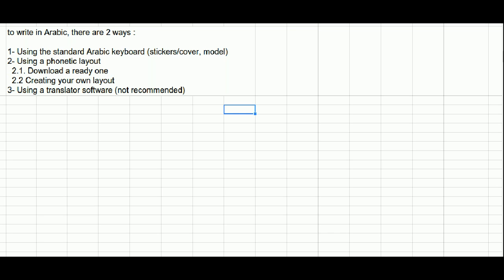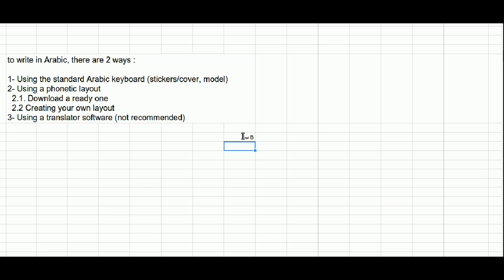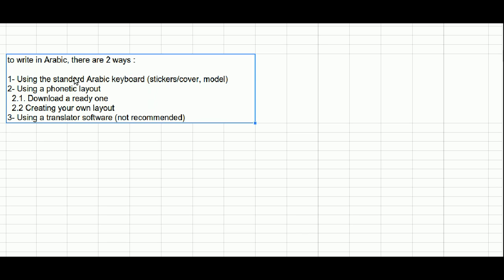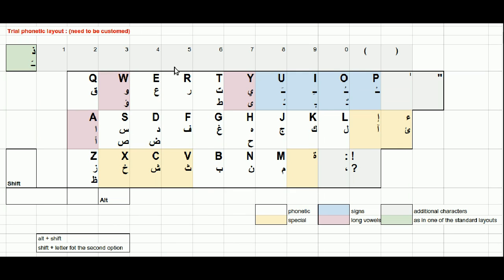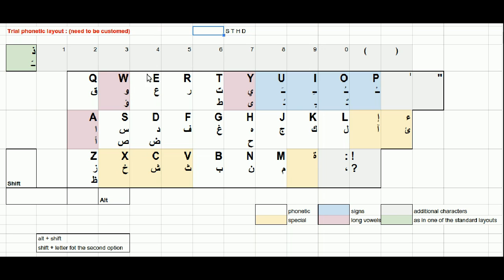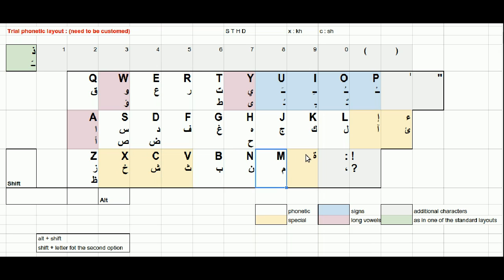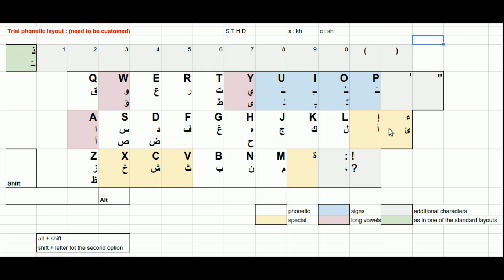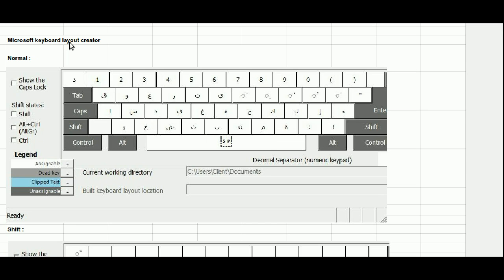Trial phonetic arabic keyboard layout (v0.1)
You can dowload 3 ready layouts here, choose one of them